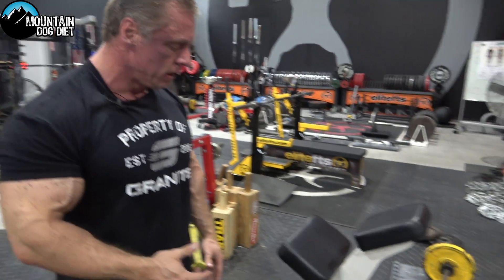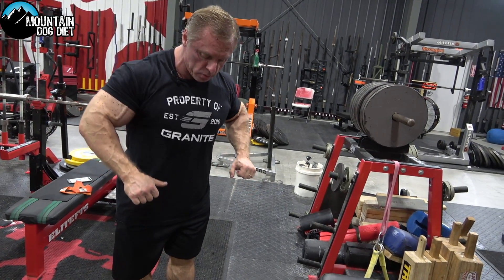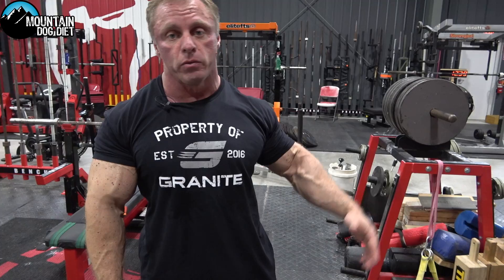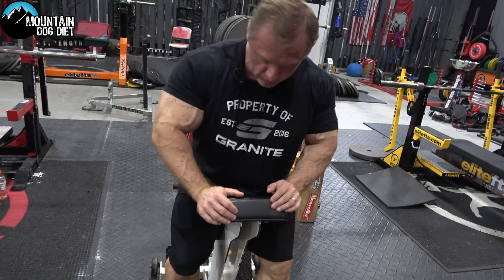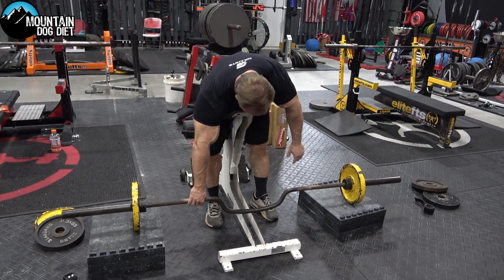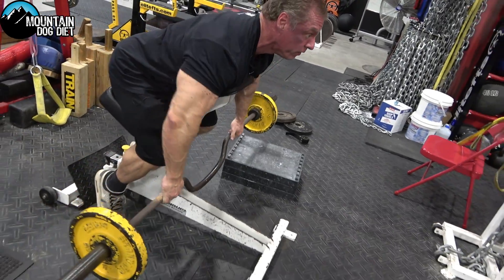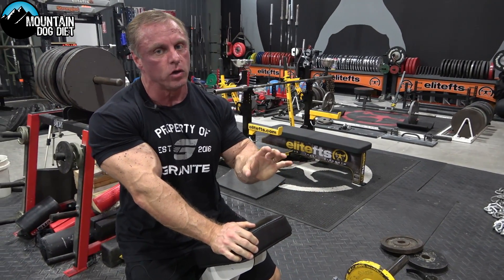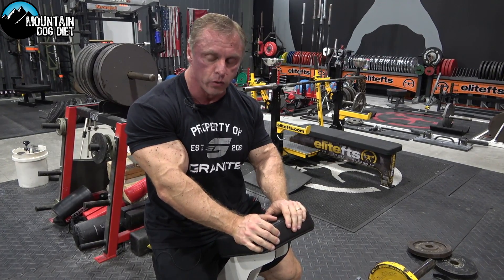Exercise Index - Cambered Bar Rows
This exercise index is the cambered bar row.  To do this you will need a cambered bar.  You don't need a bench but it helps save your lower back.  Give them a try and let me know what you think.